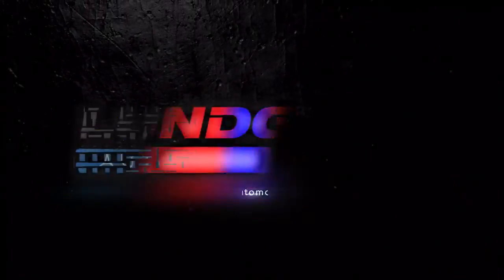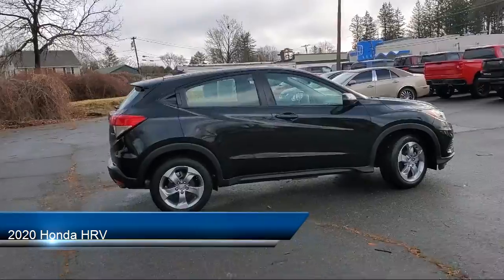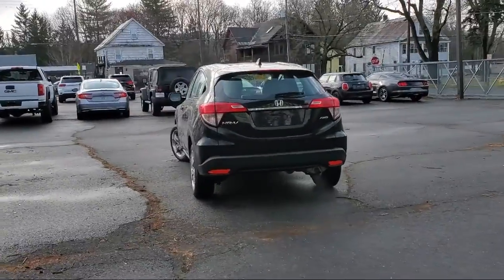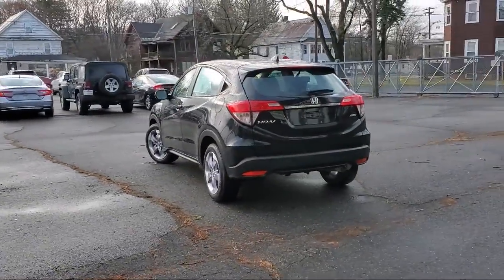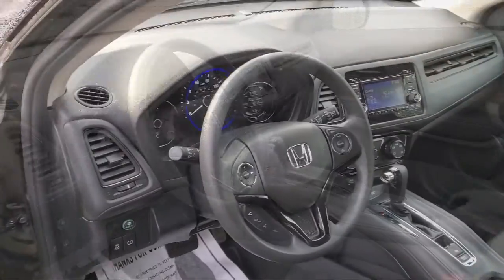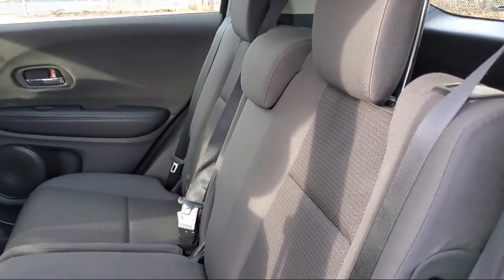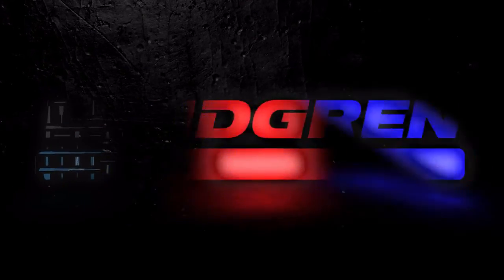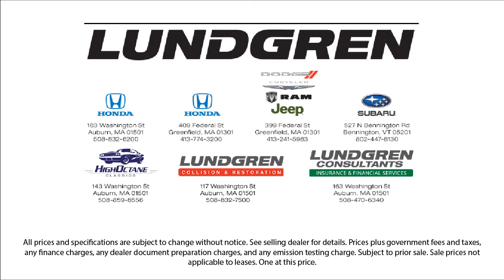2020 Honda HRV Greenfield Northampton Brattleboro, VT North Adams Athol, Ma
2020 Honda HRV Stock Number: 20296 Vin:3CZRU6H36LM735834.